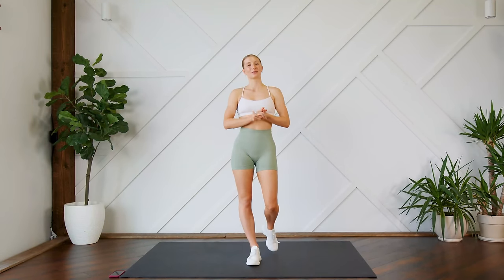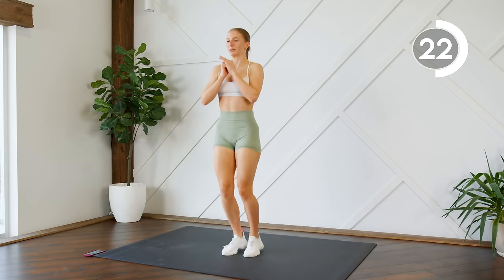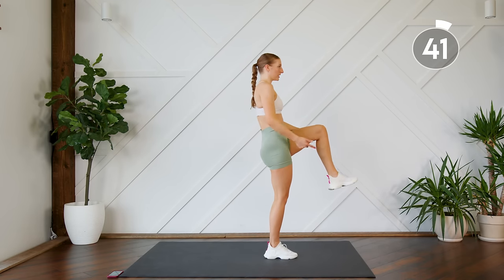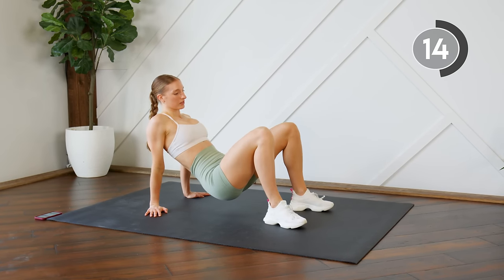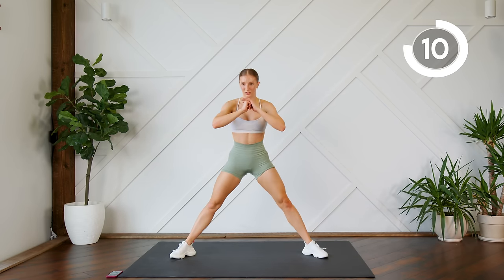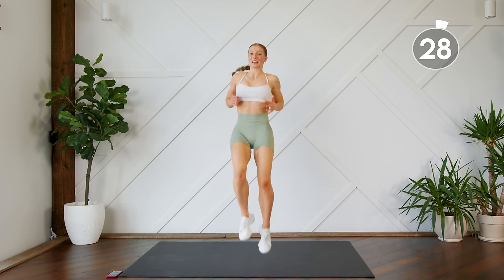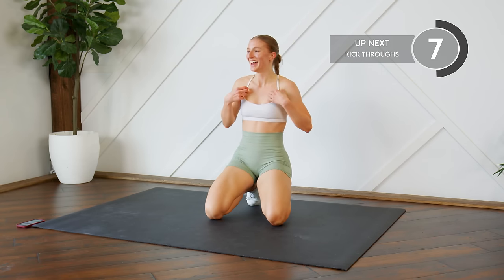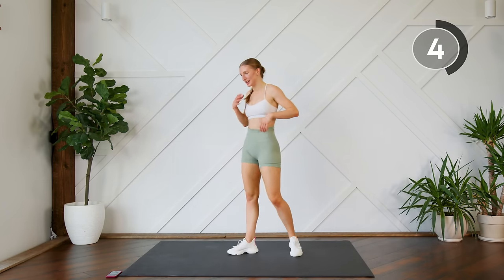20 MIN KILLER HIIT Full Body Workout (No Equipment, No Repeat, Cardio At Home)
Try this high intensity, 20 minute, full body workout! No equipment and NO REPEATS. Get ready to sweat!